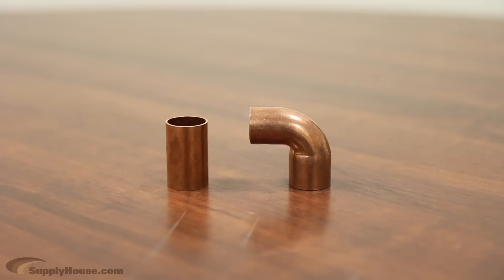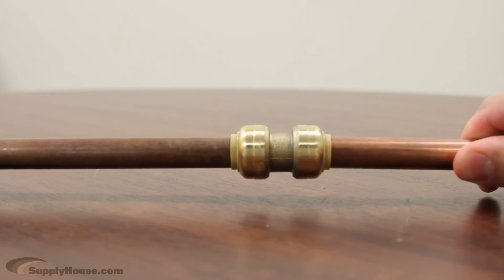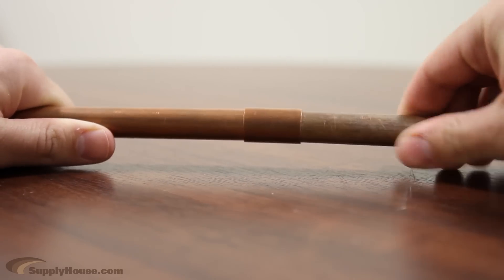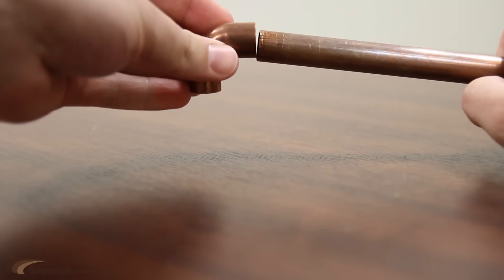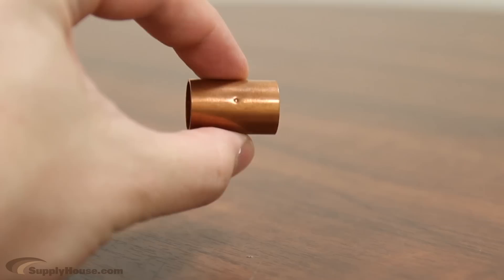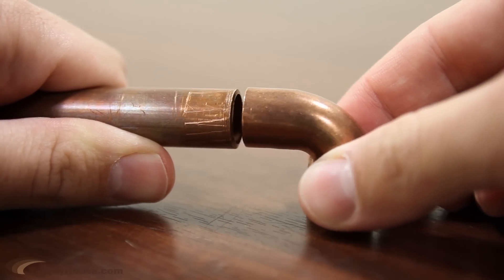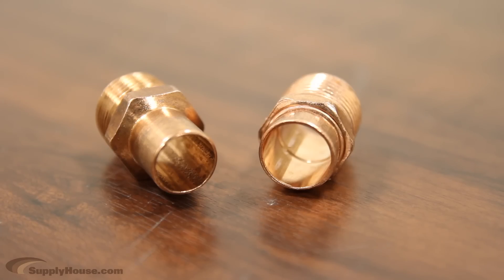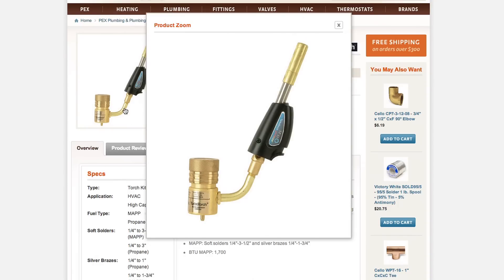Copper Pipe Connections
SupplyHouse.com sells a number of different fittings based on the piping in your existing system.

The easiest way to make a copper pipe connection is by using SharkBite fittings. They make a secure connection and require no tools or soldering.

The other option for connecting one copper pipe to another is with a Copper x Copper fitting, abbreviated on our website as a C x C. With this connection, your copper pipe will slide into both sides of the fitting to be soldered.

SupplyHouse.com also offers fittings called "street" connections that will that will connect to other fittings. We abbreviate these fittings on our website as C x FTG. Your copper pipe will slide into the Copper side to be soldered and the Street side of this fitting will slide into another fitting such as this T.

Fittings are named based on the size of the pipe they work with. In plumbing and heating systems, copper pipe sizing refers to the inner diameter of the pipe. For example, a ½ inch Copper fitting doesn't actually measure ½ inch. It simply fits over the ½ copper pipe. A ½ inch street fitting will have an inside diameter of 1/2 inch, as it is the same size as the pipe, and it will fit inside of another fitting.

We also sell Copper x Female, Copper x Male, Street x Female and Street x Male. These fittings have either a male or female national pipe thread on one side and a copper sweat adapter on the other. You simply screw on the threaded end, and then solder the other side to your copper pipe or fitting as applicable.

We also sell the solder and blow torches needed to complete your connections.